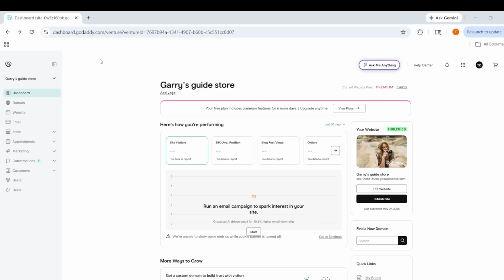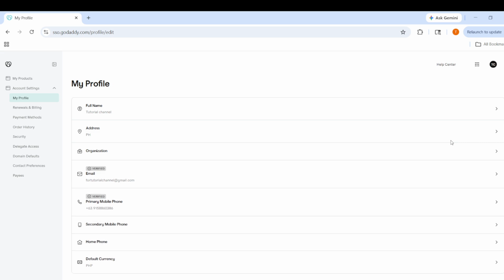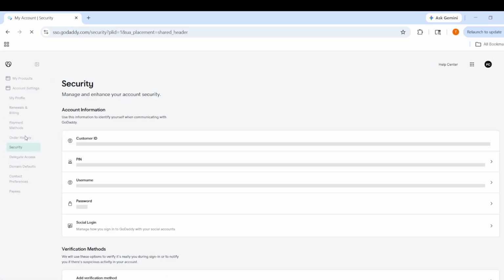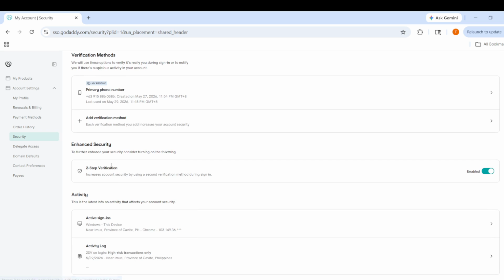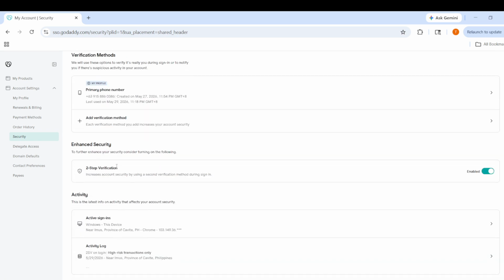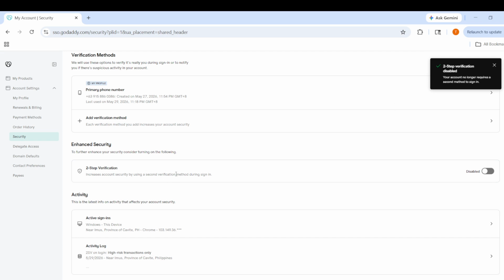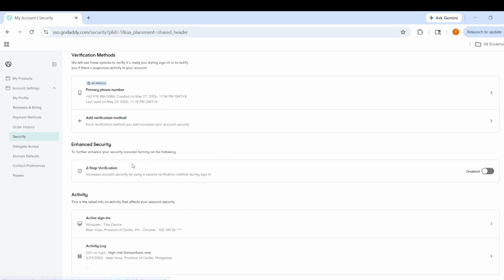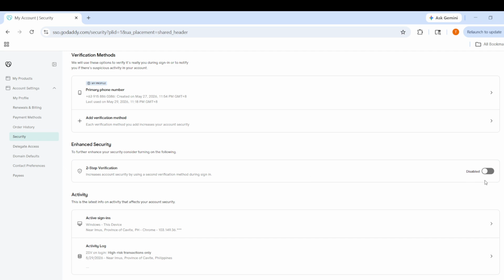How To Turn Off Two step Verification On Godaddy [2026 Guide]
How To Turn Off Two step Verification On Godaddy

Learn how to turn off two step verification on GoDaddy so you can log in without extra codes. This quick GoDaddy tutorial walks through account settings, where to find two-step verification, and how to disable it safely. Helpful if you search godaddy 2fa disable, turn off godaddy verification, or remove two factor authentication in GoDaddy.